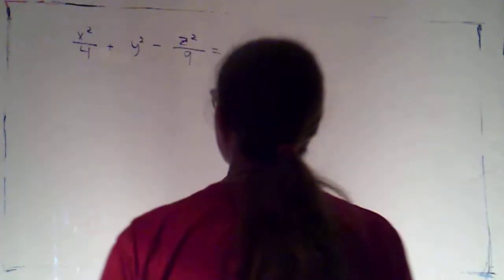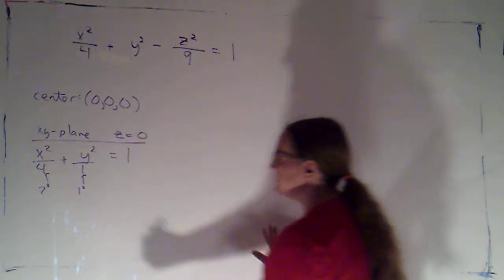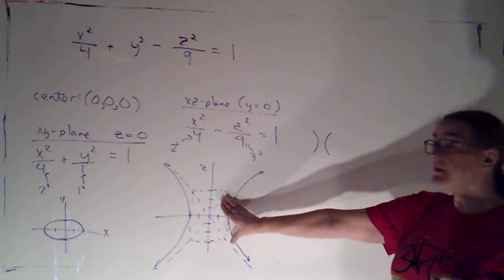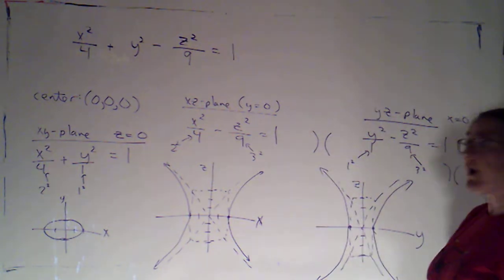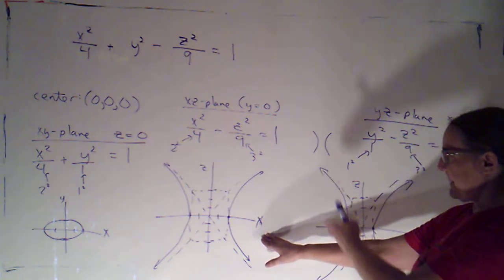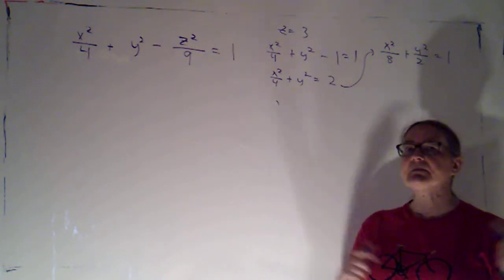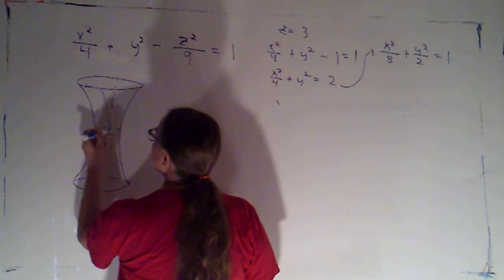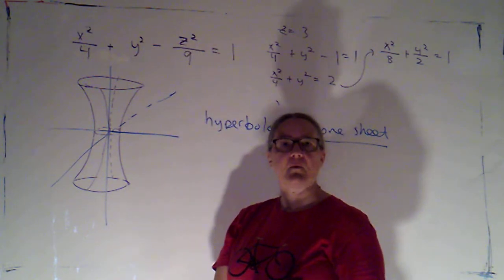3C 12 6 part 4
Example of a quadric surface:  a hyperboloid in 1 sheet.